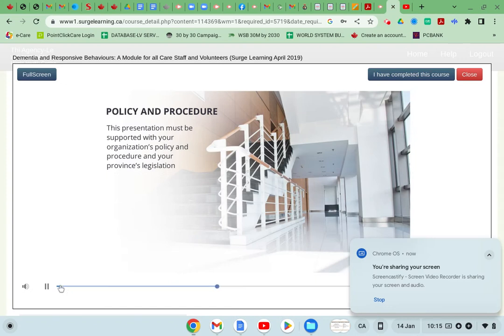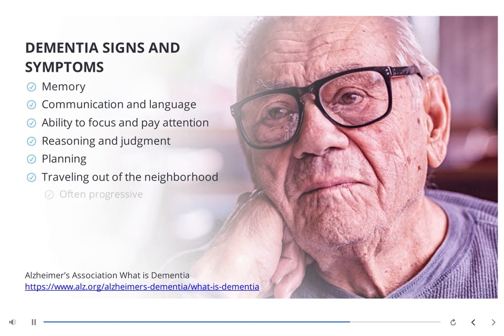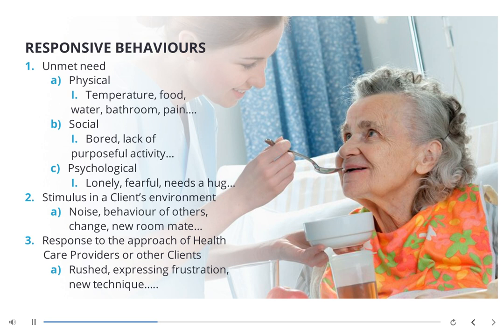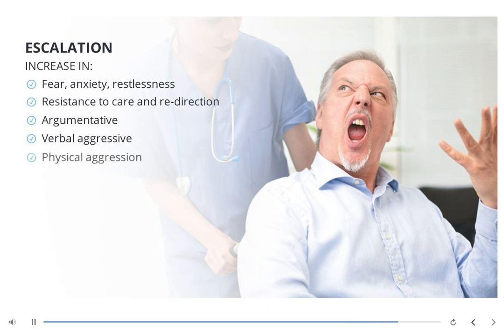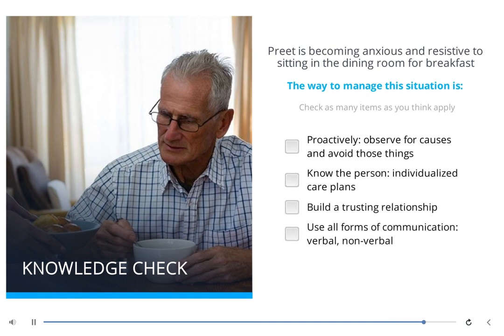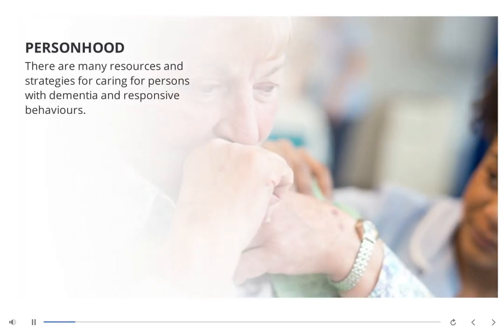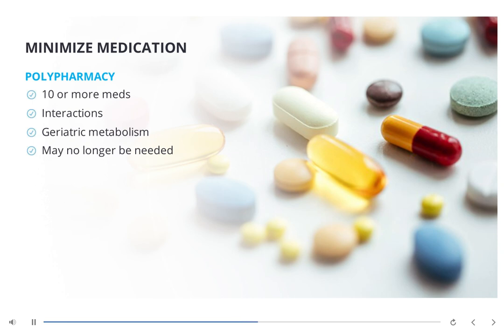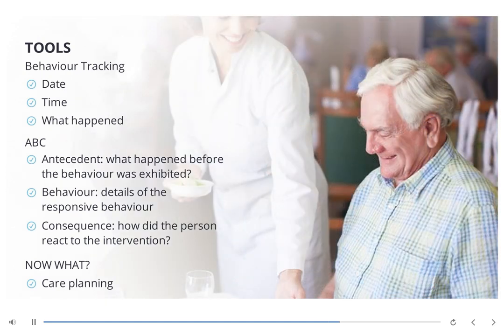LTC-responsive behaviors: Jan 14, 2023 10:44 AM